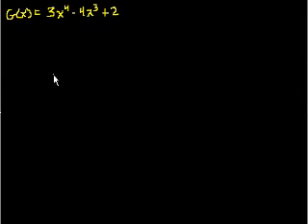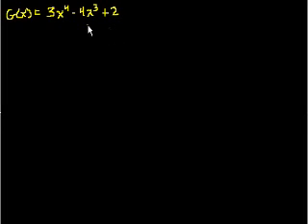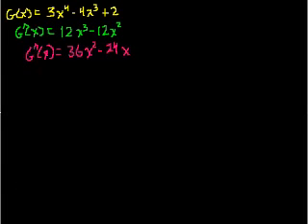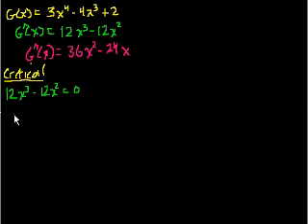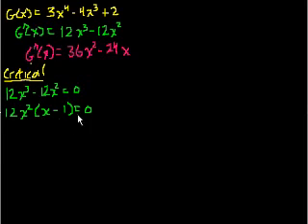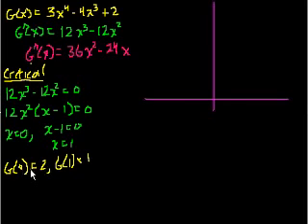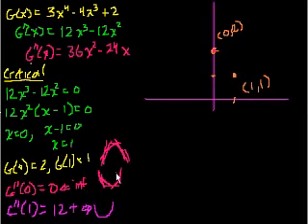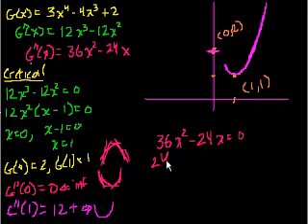Calculus Graphing using derivatives